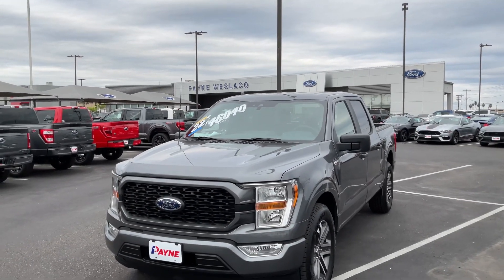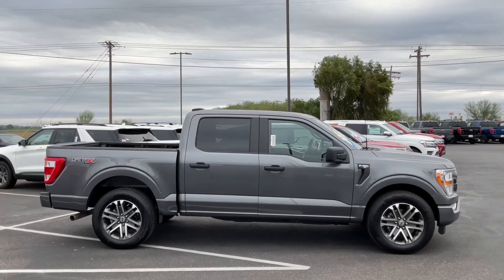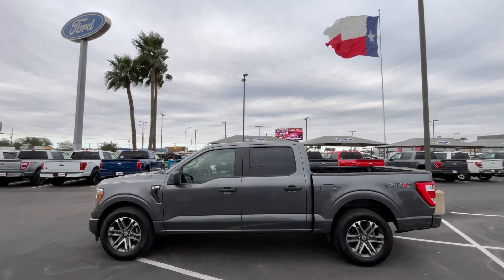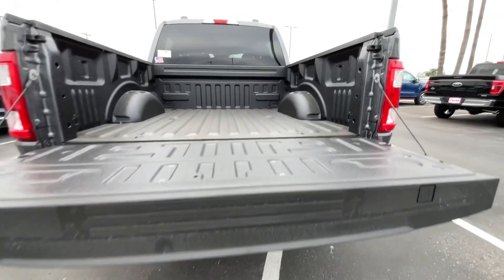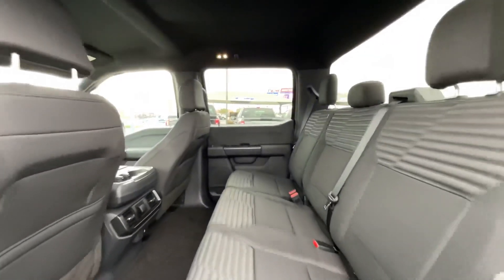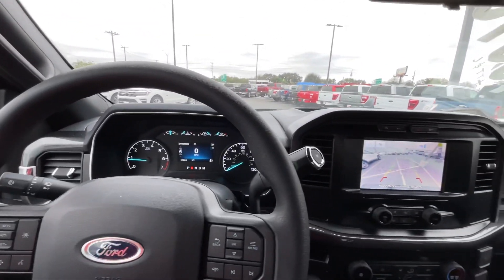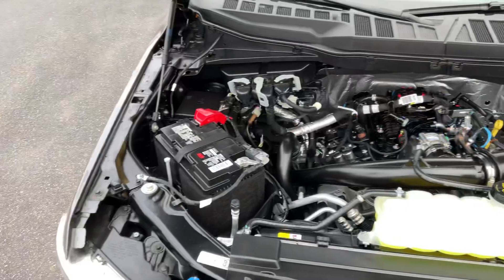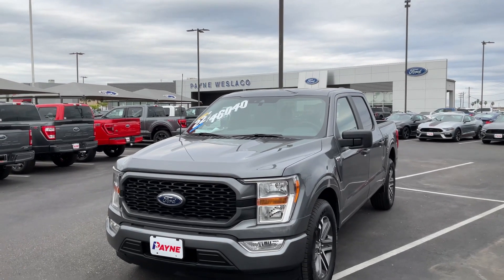2022 Ford F-150 XL | Payne Weslaco Ford | Weslaco, Texas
This 2022 Ford F-150 XL is proudly offered by Payne Weslaco Ford LLP
This Ford includes:
- EQUIPMENT GROUP 101A HIGH
    - Rear Parking Aid
    - Cruise Control
    - Gasoline Fuel
    - Turbocharged
- TIRES: 275/60R20 BSW
- CLASS IV TRAILER HITCH RECEIVER
    - Tow Hitch
- COLOR-COORDINATED CARPET W/CARPET FLOOR MATS (FLT)
    - Floor Mats
- STX APPEARANCE PACKAGE
    - Smart Device Integration
    - Navigation System
    - Privacy Glass
    - Rear Defrost
    - AM/FM Stereo
    - Satellite Radio
    - Bluetooth Connection
    - Telematics
    - Auxiliary Audio Input
    - Requires Subscription
    - MP3 Player
- FRONT LICENSE PLATE BRACKET
- WHEELS: 20 6-SPOKE MACHINED-ALUMINUM
    - Fog Lamps
    - Tires - Front All-Season
    - Aluminum Wheels
- 50 STATE EMISSIONS
- 3.55 AXLE RATIO (STD)
- FOG LAMPS
    - Fog Lamps
- CARBONIZED GRAY METALLIC
- TRANSMISSION: ELECTRONIC 10-SPEED AUTOMATIC
    - Transmission w/Dual Shift Mode
    - A/T
    - 10-Speed A/T
You can finally stop searching... You've found the one you've been looking for. Based on the superb condition of this vehicle, along with the options and color, this Ford F-150 XL is sure to sell fast.
The Ford F-150 XL will provide you with everything you have always wanted in a car -- Quality, Reliability, and Character.